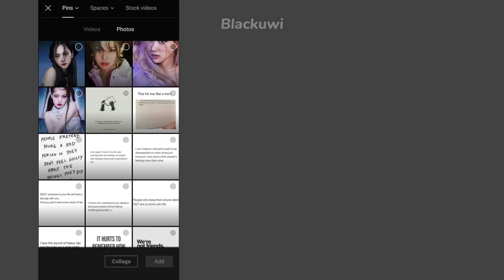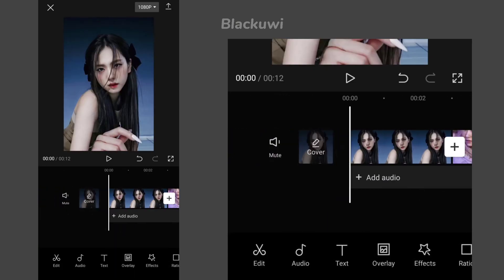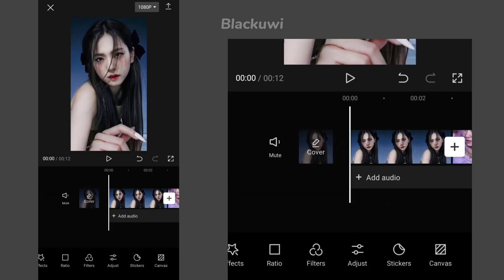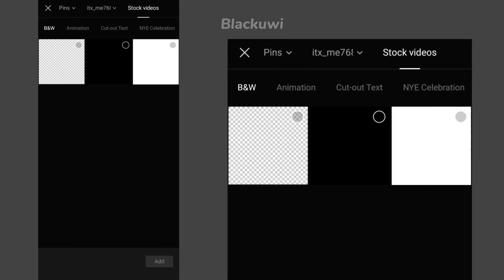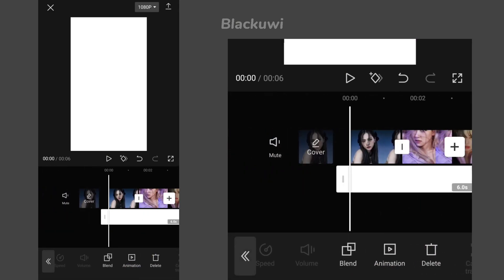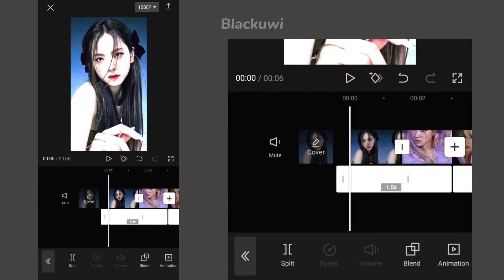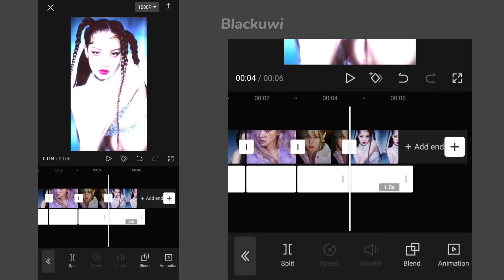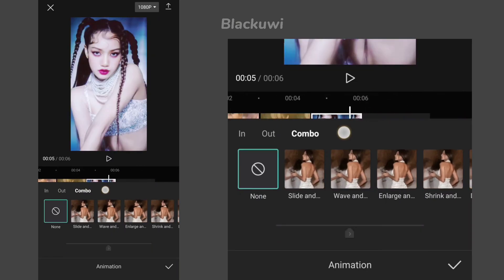✧Viral "Pics Transition" Tutorial (Capcut Tutorial) | Blackuwi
✧Viral "Pics Transition" Tutorial in capcut